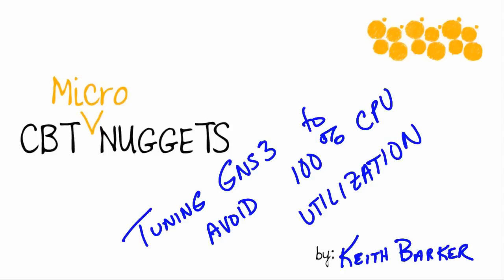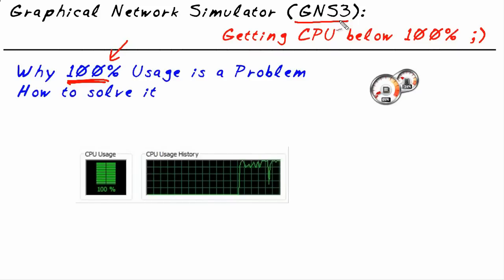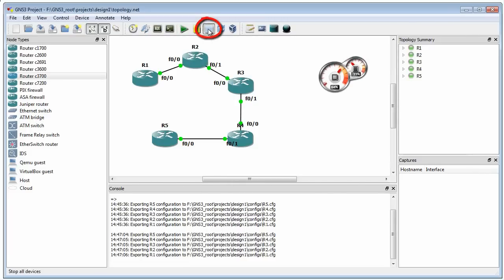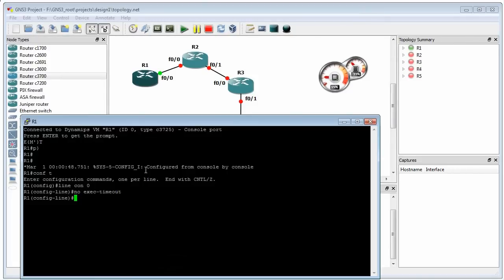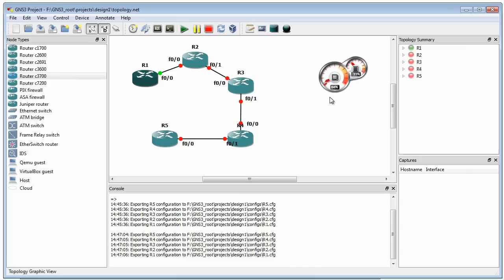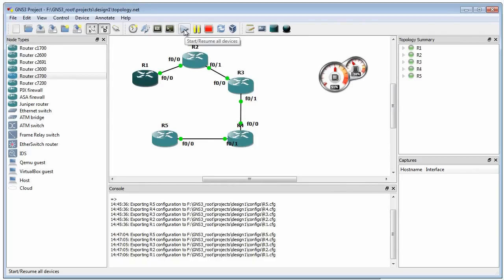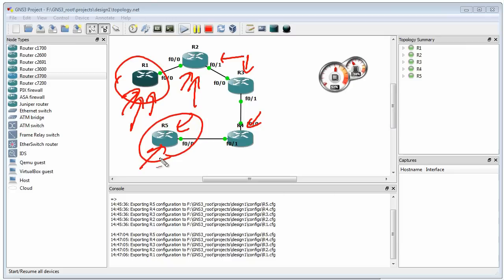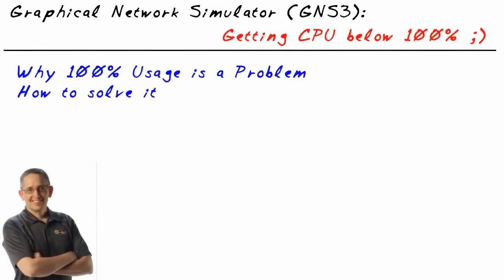MicroNugget: How to Tune GNS3 to Avoid a 100% CPU Utilization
In this video, Keith Barker covers tuning GNS3 so that you can avoid 100% CPU utilization when you have multiple routers running. See how to spread the love around in a box by lowering CPU usage to levels that allow all processes to run smoothly.

Tuning GNS3 is obviously important because unlike star athletes during the big game, when it comes to CPU utilization, it's impossible to give 110%. At 100%, processes slow down and machines suffer. Stopping all the routers on a CPU and bringing up only one at a time reveals the key to bringing down the CPU utilization percentage: inside the console prompt for the first router on a series, remove timeout, then choose the suggested IdlePC values. Usually configuring the first router is all you'll need if you've got identical models running on a single hypervisor. Before doing all this, CPU utilization might be at 100% with five routers — but after tweaking IdlePC values, you might be getting as high as 30 routers on a topology.